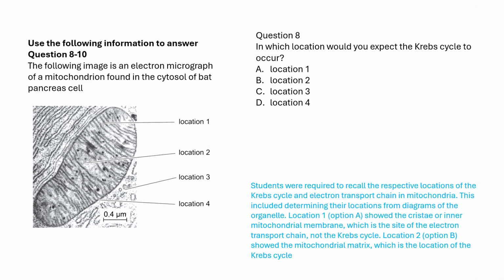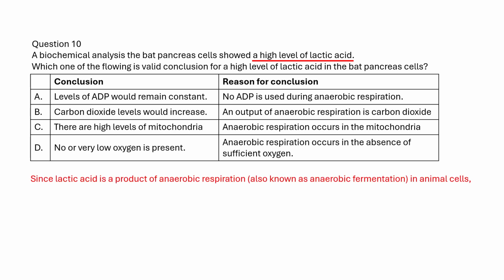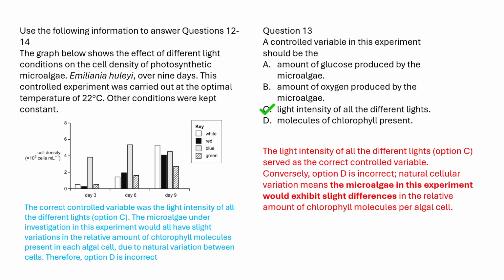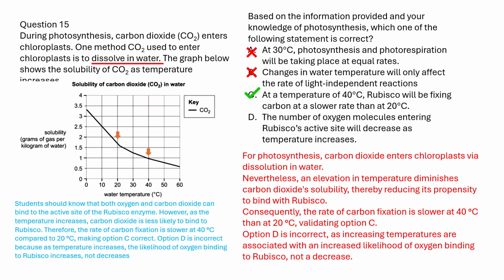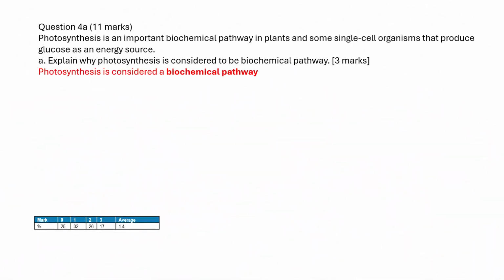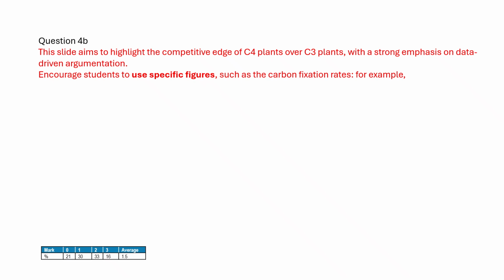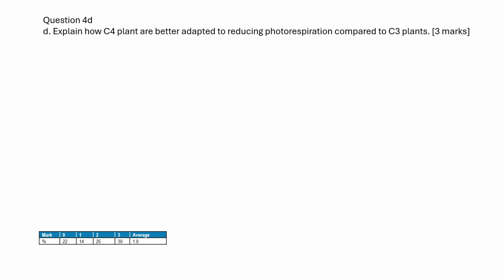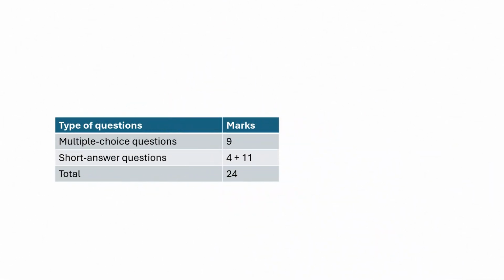2024 VCE Biology Photosynthesis cellular respiration and biotechnological applications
The 2014 VCE exam's focus areas in photosynthesis, cellular respiration, and biotechnology are summarized on this slide.
Five key topics are highlighted:
The Krebs cycle and ATP production in cellular respiration,
The significance of light conditions for microalgae in photosynthesis,
The role of enzymes in biochemical pathways,
The advantages of C3 versus C4 plants in CO2 fixation.
Fermentation processes and impacts of oxygen.

This slide breaks down question types and their marks, essential for understanding the assessment structure. A score of 20.0% was achieved, representing 24 out of 120 total marks.